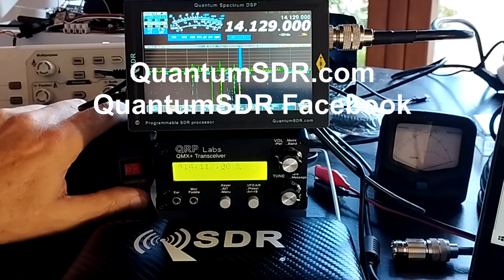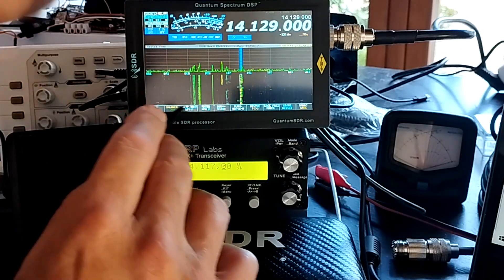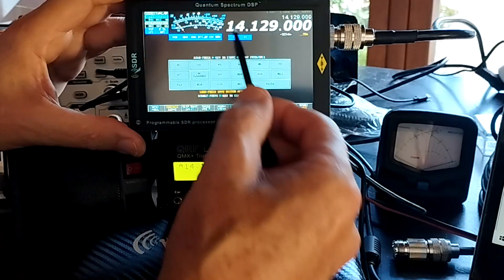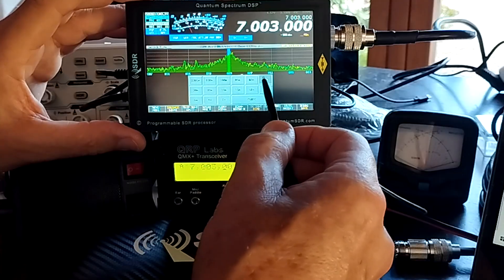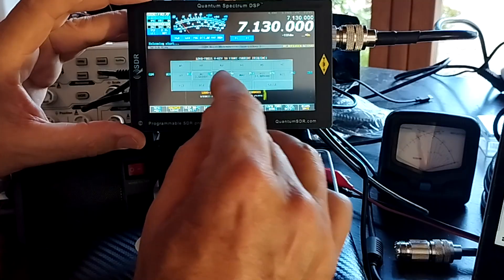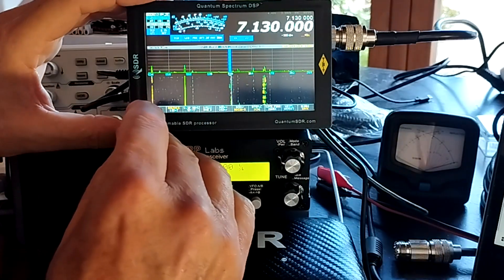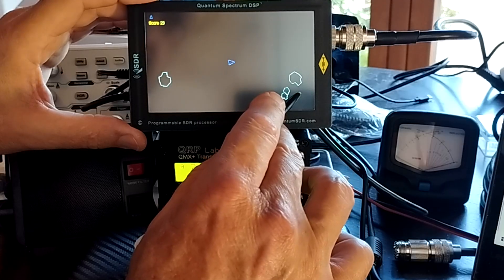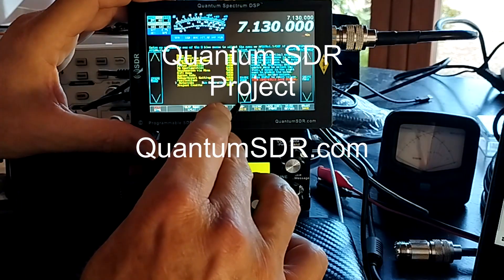Quantum Spectrum DSP with QMX+ transciever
A quick overview showing how to add a low-energy (1.8w) wide band Spectrum display with DSP audio to the QRP Labs QMX+ transceiver.
Only 2 cables are required to convert the QMX+ into a fully featured SDR with a large 5" day-bright touch display that supports CW, RTTY and FT-8 decoding and transmission.  QuantumSDR.com for more information.